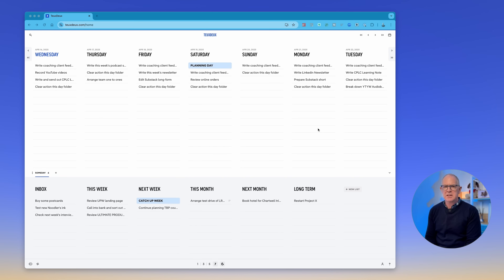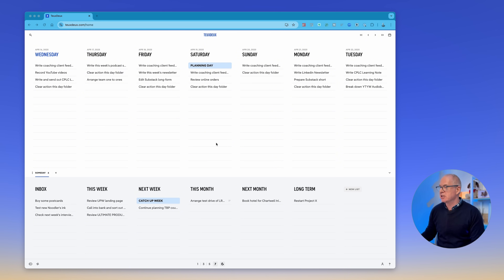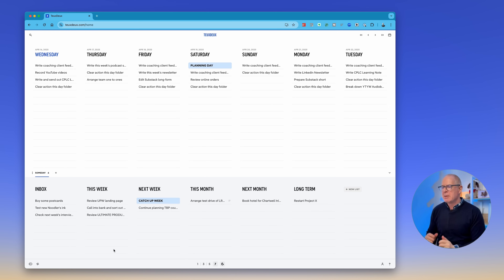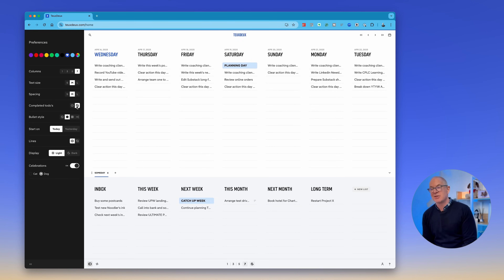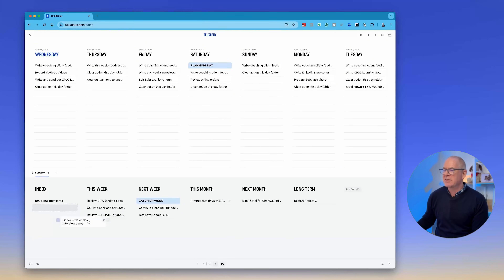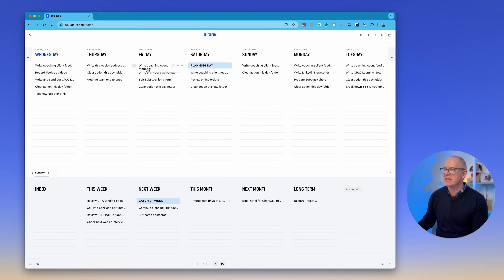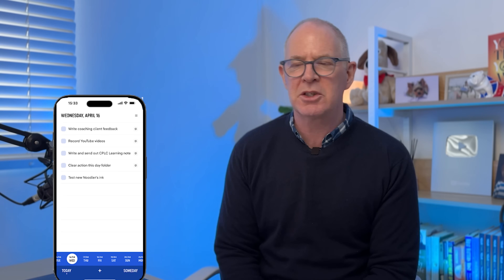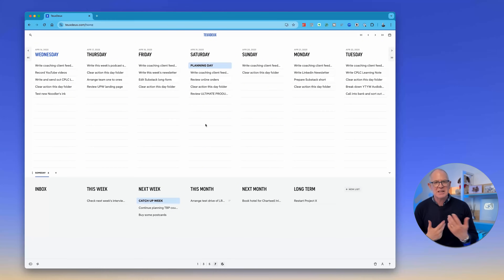This Brilliantly Minimalist To-Do App Will Simplify Your Life.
TeuxDeux is a wonderfully simple To-Do list that makes organising your days and weeks simple and a pure joy.

*** Correction *** TeuxDeux costs $36.00 / year, not $20.00. My mistake. 😢

(Yes, I will get a little something if you sign up.)

Learn the basics of productivity in 45- minutes for free.